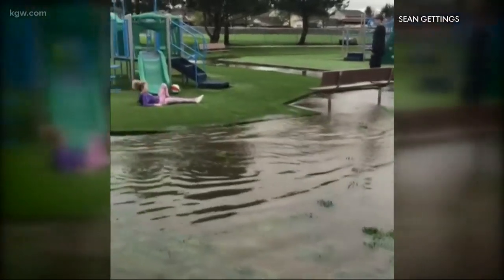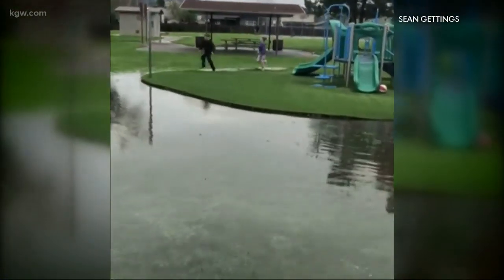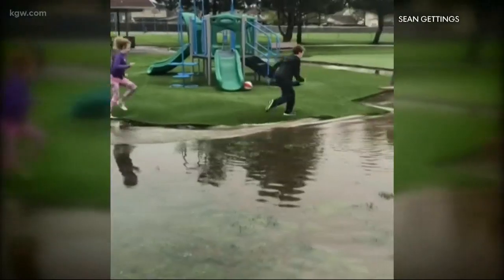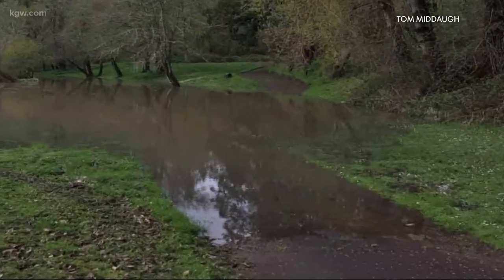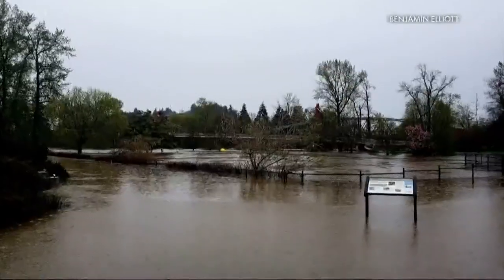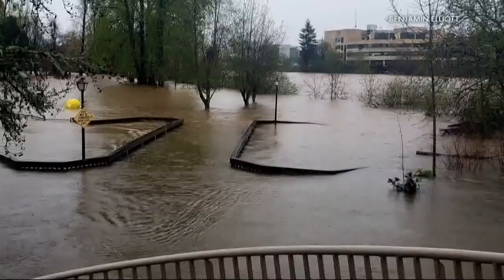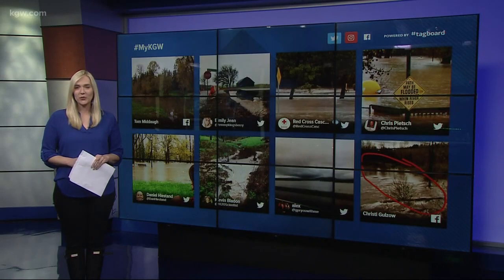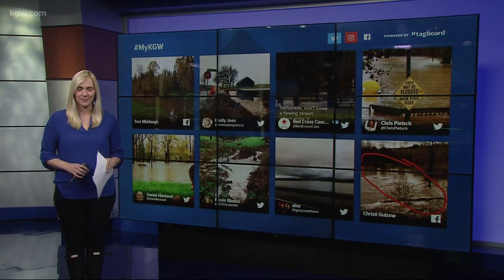Viewers share photos of flooded parks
Viewers shared photos and videos of flooded parks after a weekend of heavy rain.